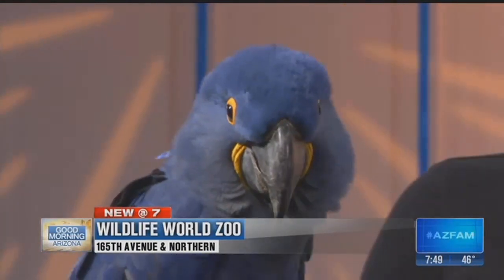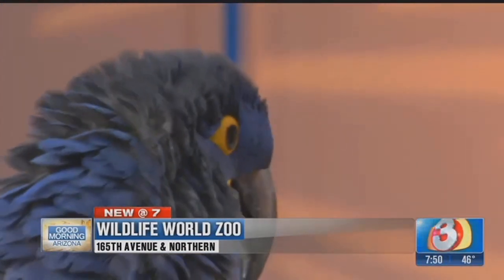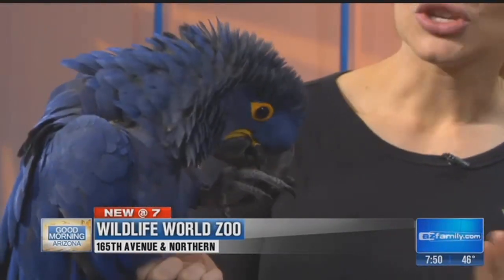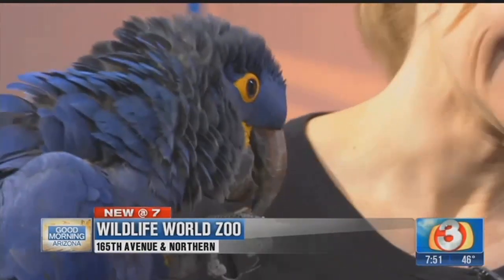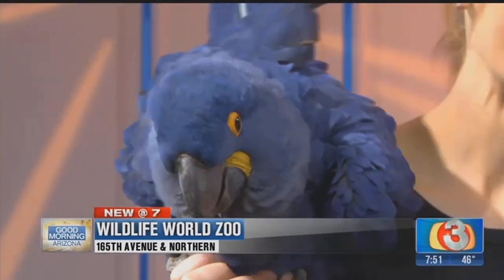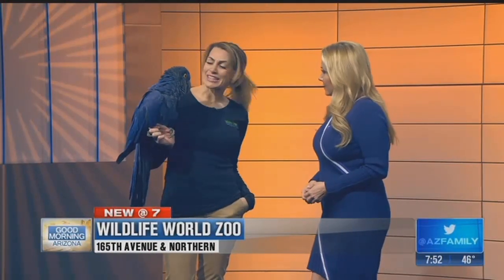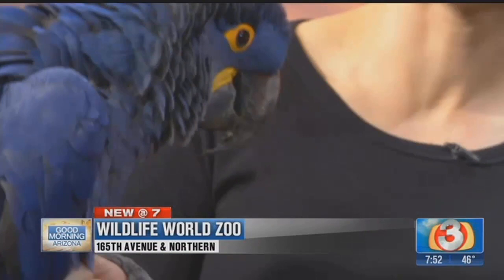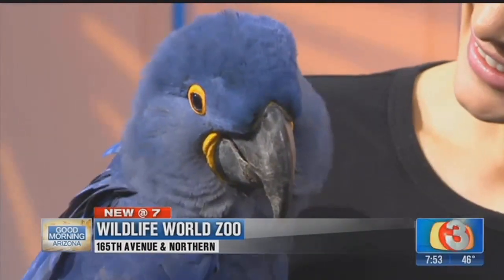Arizona's Wildlife World Zoo brings by a hyacinth macaw parrot!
Chloe the Hyacinth Macaw is a beautiful blue bird from Wildlife World Zoo.